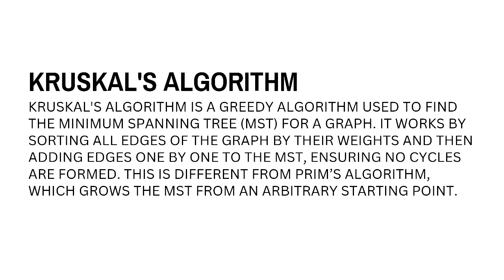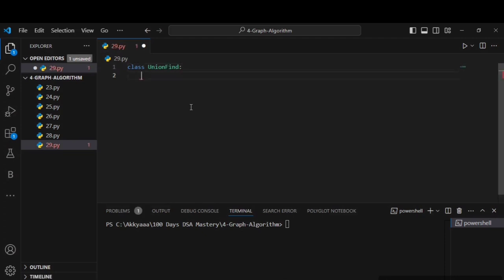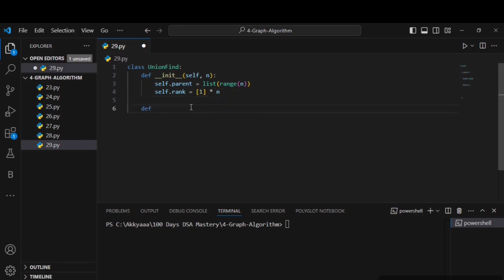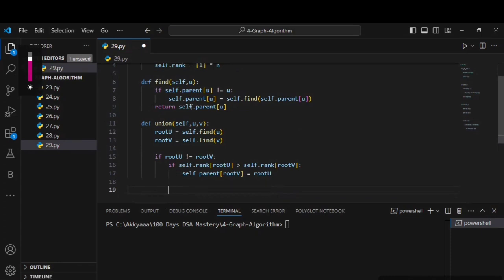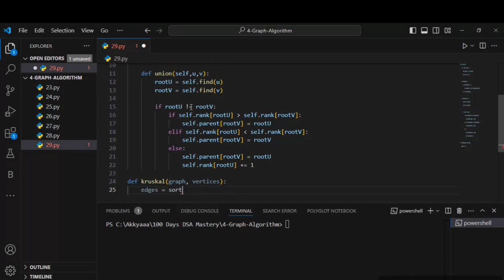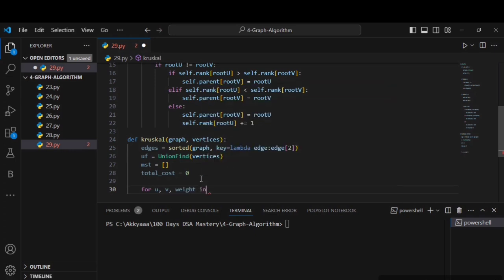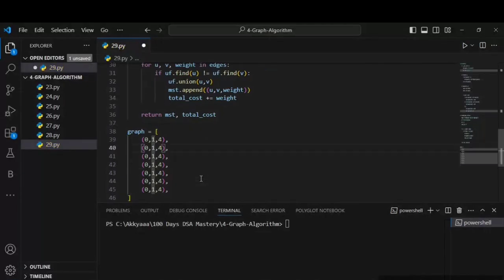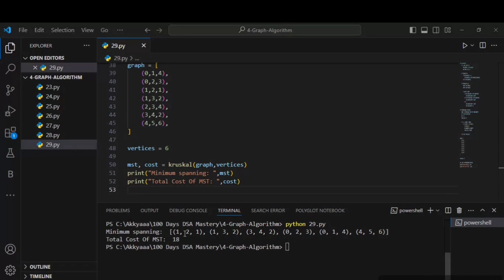Kruskal Algorithm In Python - 100 Days DSA Mastery Course Day-29